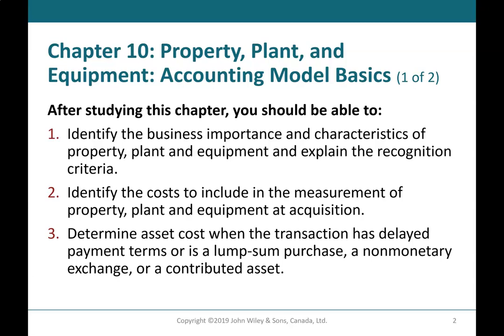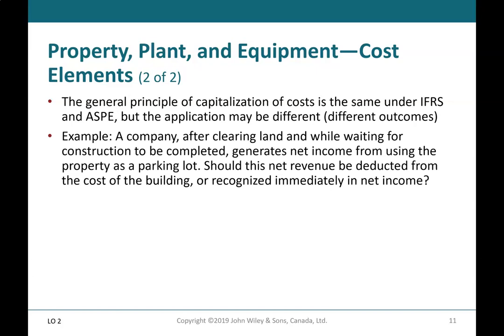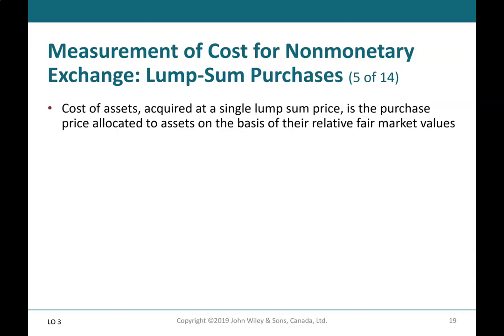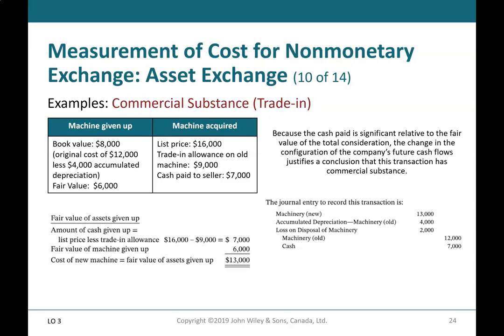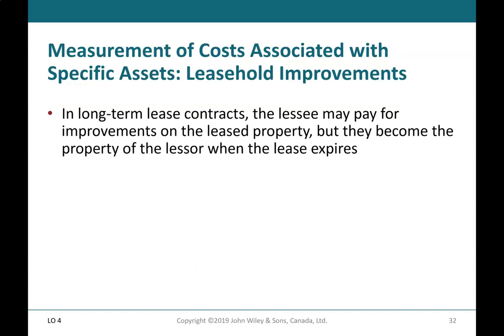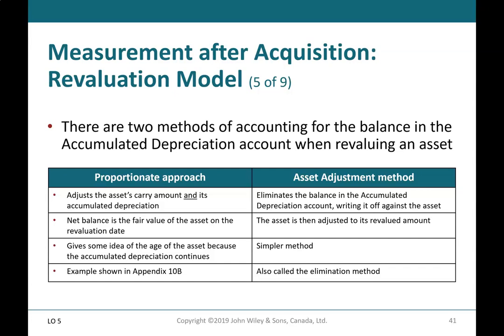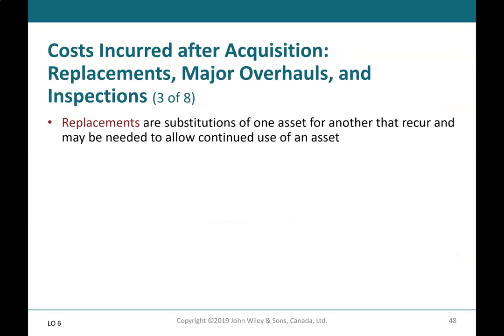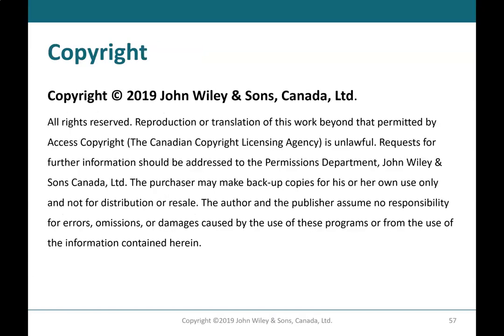Property, Plant, and Equipment: Accounting Model Basics